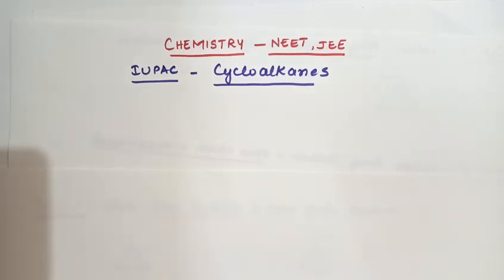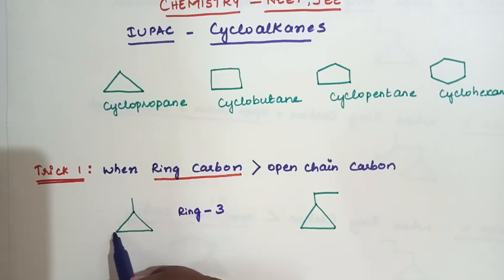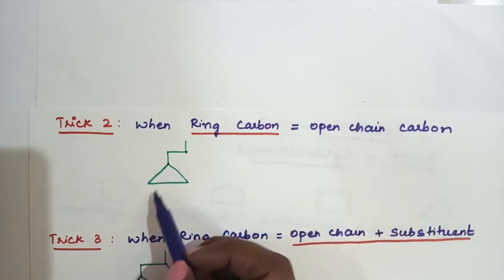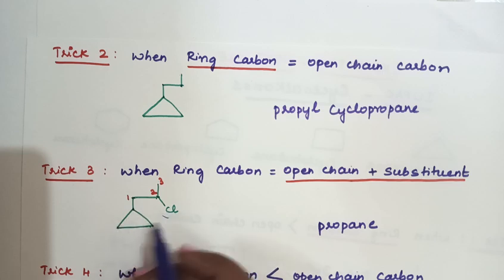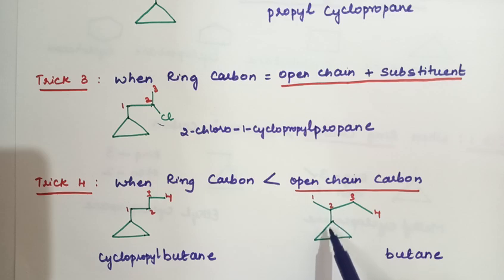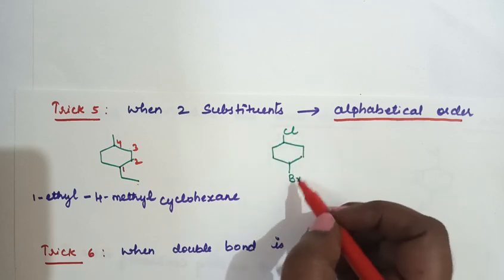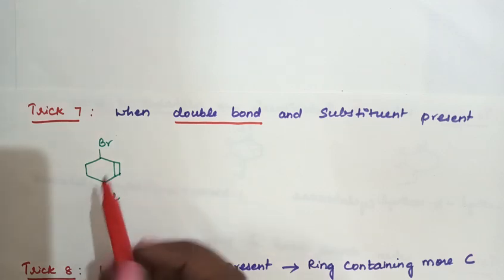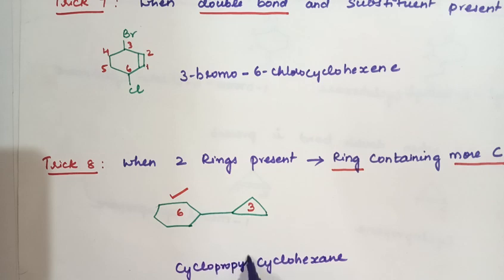IUPAC of Cycloalkanes l Class 11 Chemistry Organic